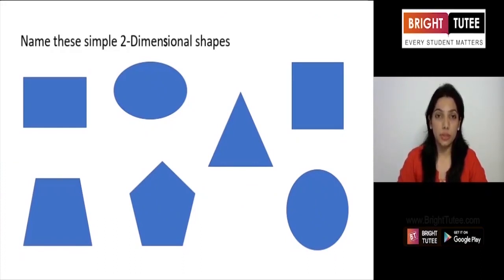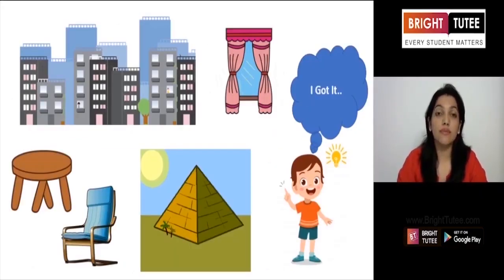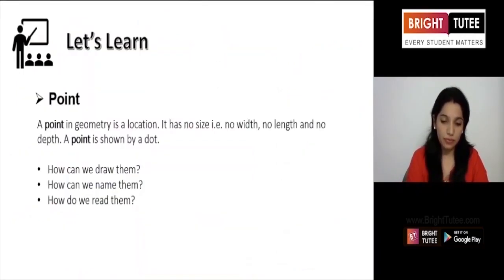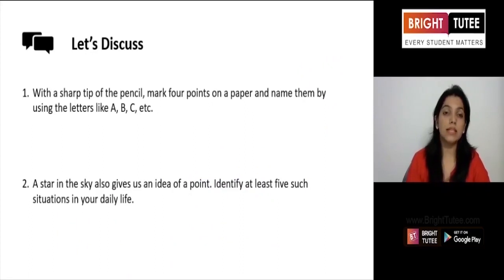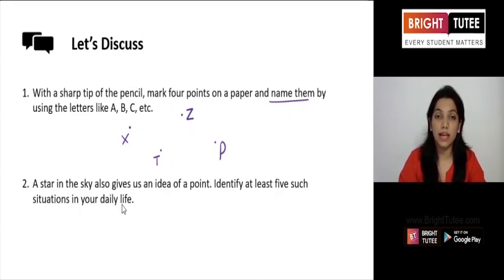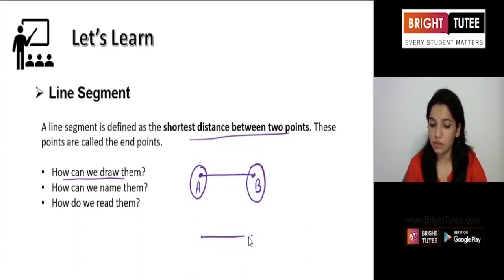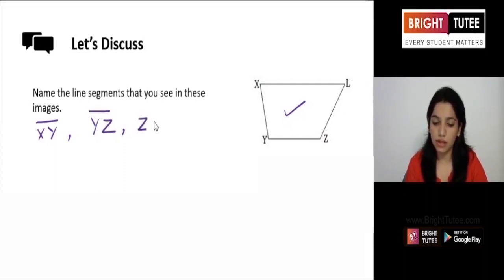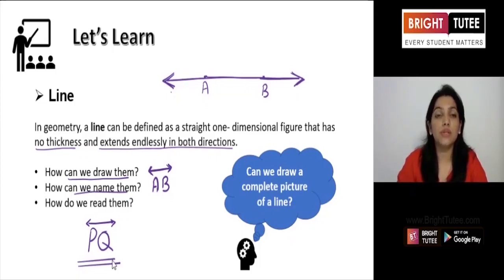01 1 Points, A line Segment, A line, Intersecting Lines, Parallel Lines and Ray Part 1